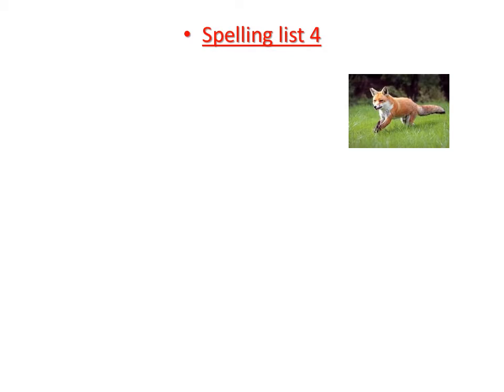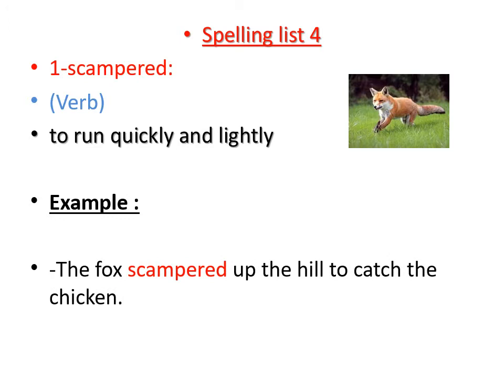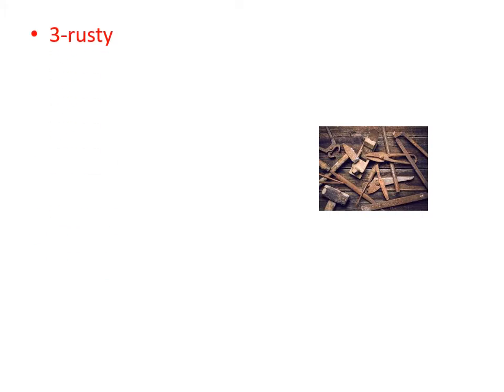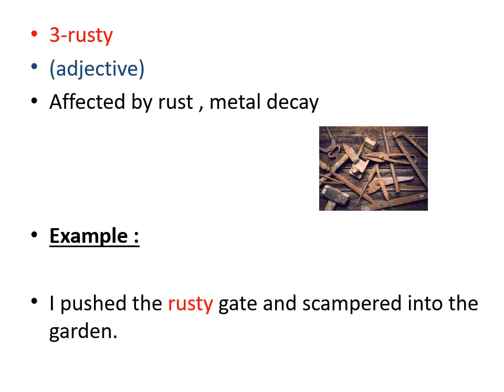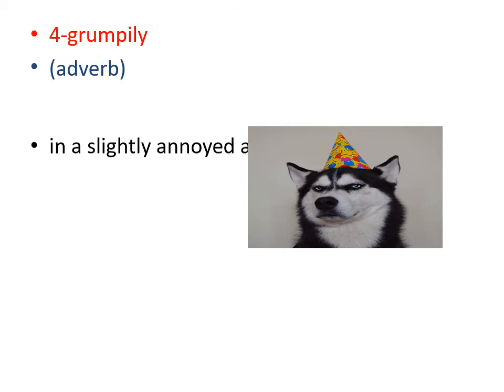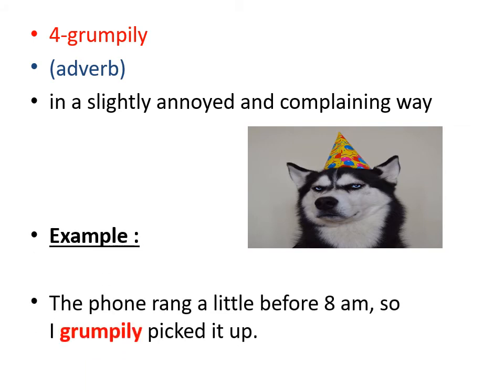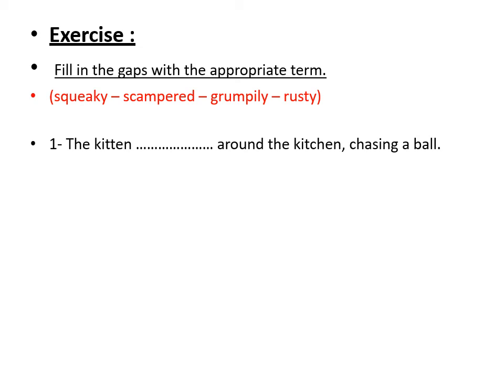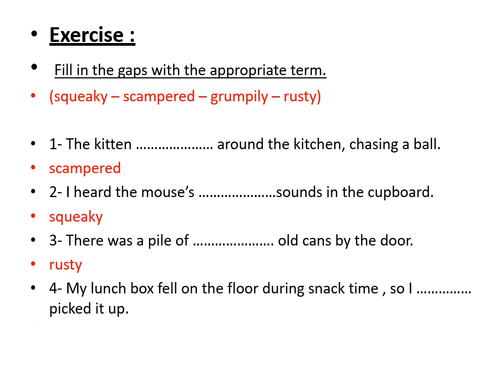Year 4 Week 7 Spelling list 4